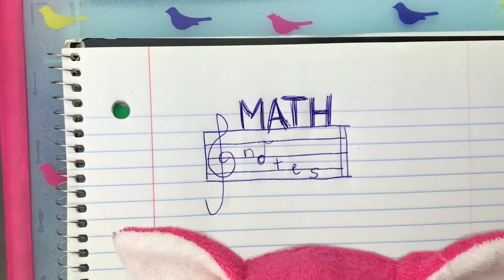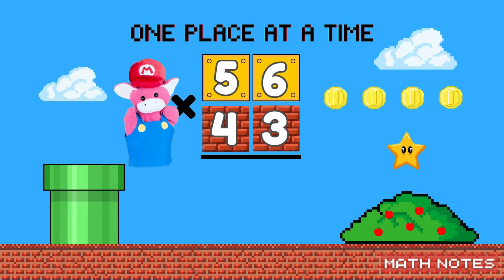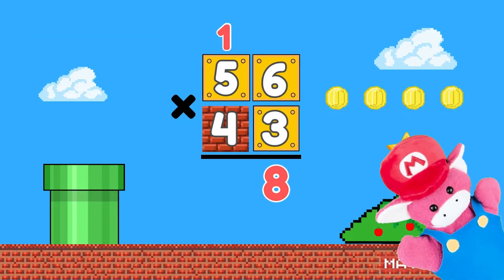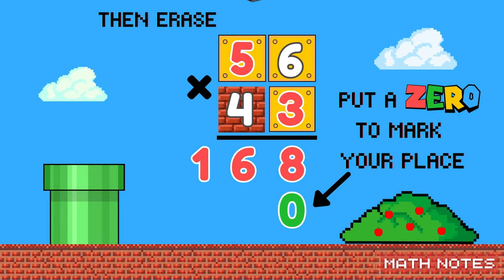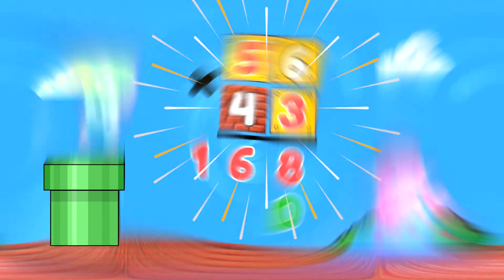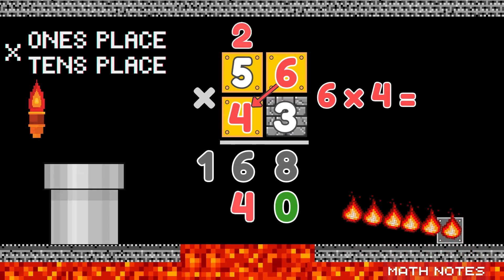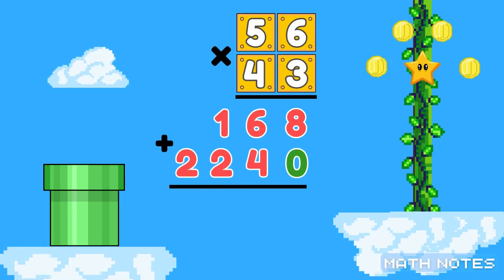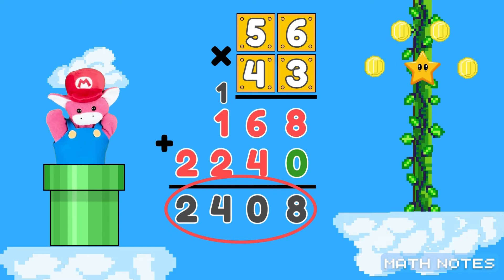Multi Digit Multiplication Song - 2 Digit by 2 Digit Multiplication Song by Math Notes with Rocko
Use this teacher-made Multi-Digit Multiplication Song to help your students learn to multiply two digits by two digits.  Great for 4th and 5th grade students learning long multiplication.  Use this "Multi-Digit Multiply" song in your classroom as part of your daily math warm up!

About me:  I am an elementary school teacher who loves to teach using songs and stories - especially in math!  I've taught both primary and upper elementary for over a decade, and was even honored as Teacher of the Year!  My students encouraged me to put my songs on YouTube so other teachers and students like you can enjoy them.
With the help of my wonderful family, I write and record all my own music, and film and edit my own videos in my spare time when I'm not in the classroom or busy with my own two kids!

Teachers- I love hearing from you and your students!  Comments aren't allowed on kids channels, but please reach out with your feedback, song suggestions, or just to say hi at: